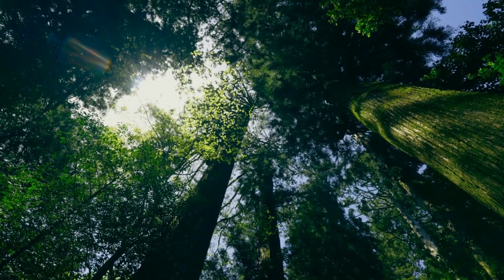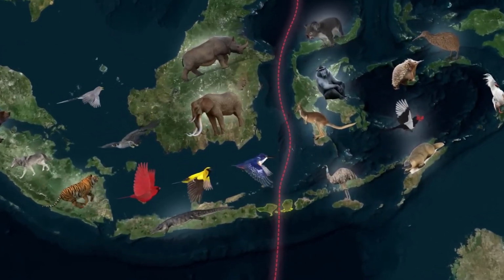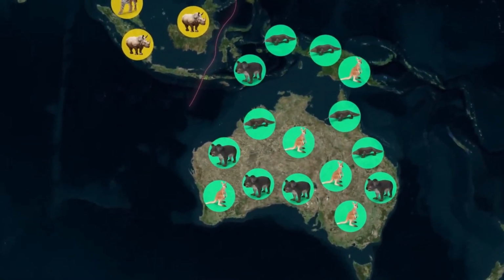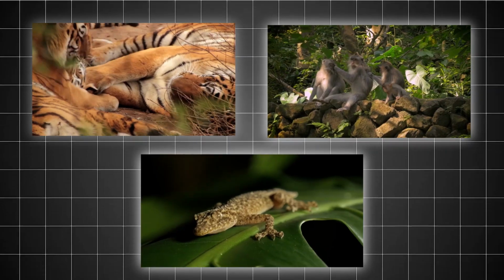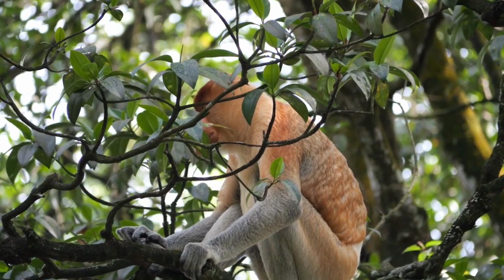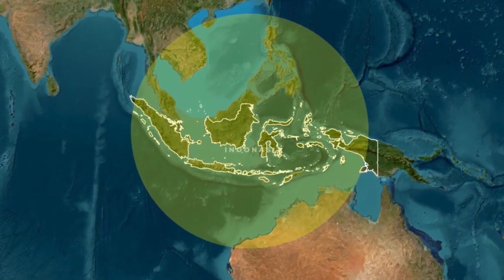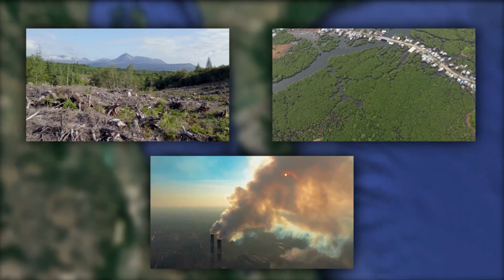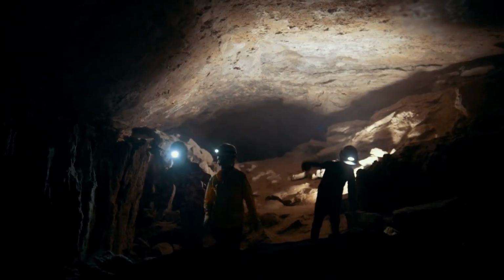Why the Wallace Line is Nature's Greatest Divide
🌏 What if a simple line could explain why certain species exist on one island but not the neighboring one? Join Open Atlas as we explore the mysterious Wallace Line—a natural divide between Asia and Australia that separates two vastly different worlds of plants and animals. From tigers and elephants in the west to marsupials and giant lizards in the east, the Wallace Line reveals how species evolved in isolation from each other.

Discover:

The history of Alfred Russel Wallace’s groundbreaking discovery

How tectonic shifts and ocean depths created this invisible boundary

Why species on either side of the line are so strikingly different

Get ready to uncover one of nature’s most fascinating frontiers.